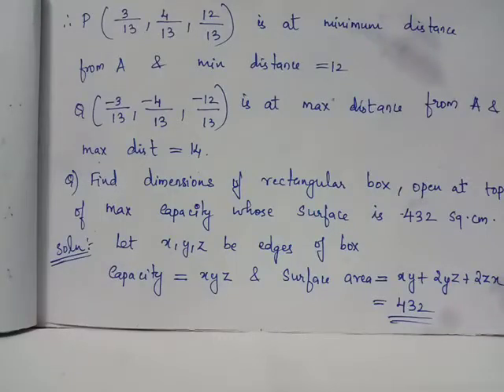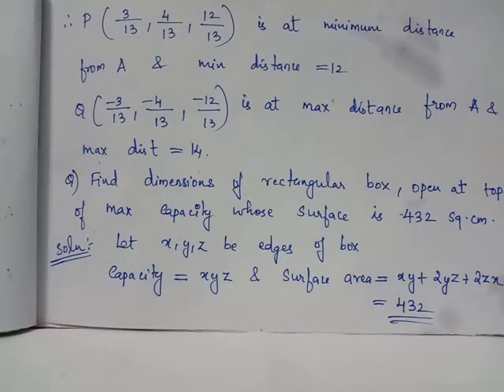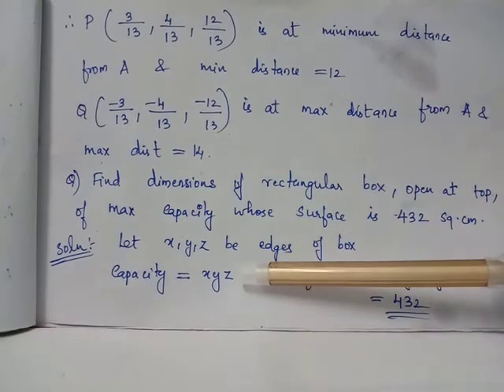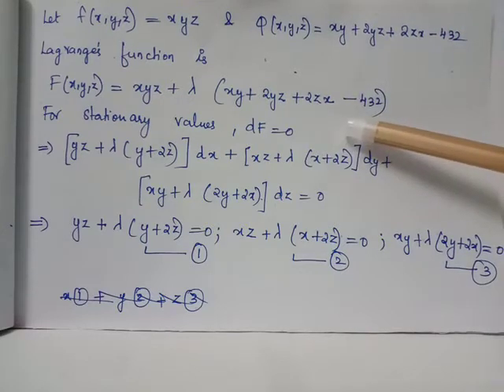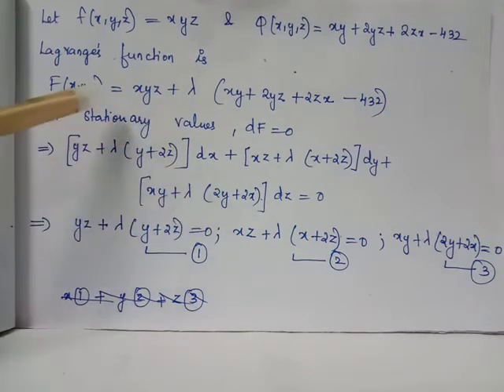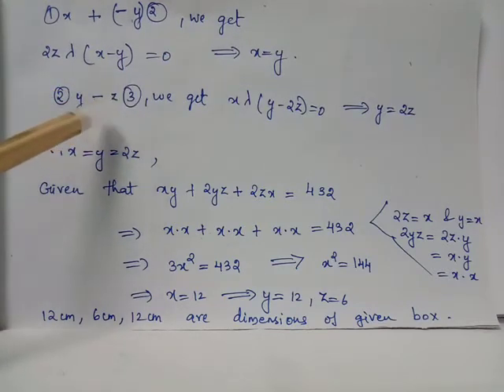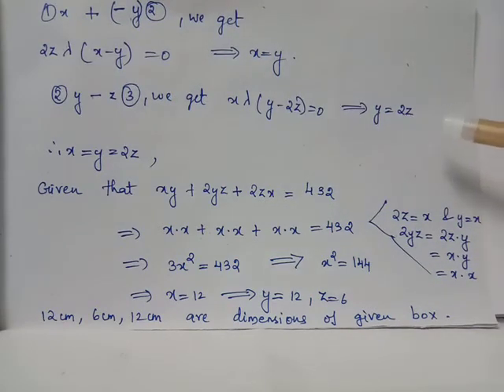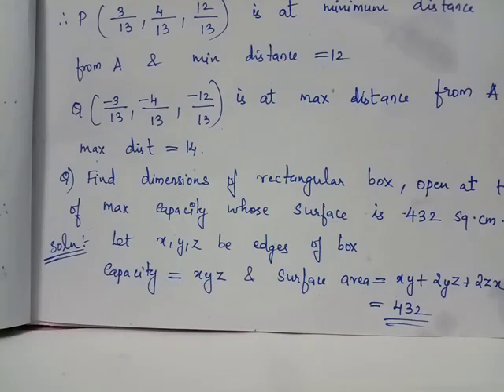Part 2 / Lagrangian multiplier